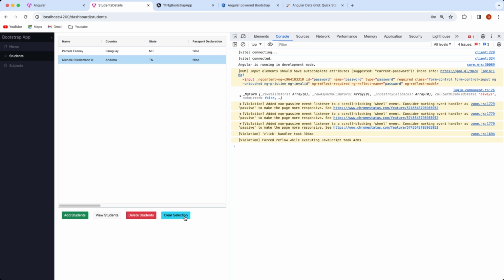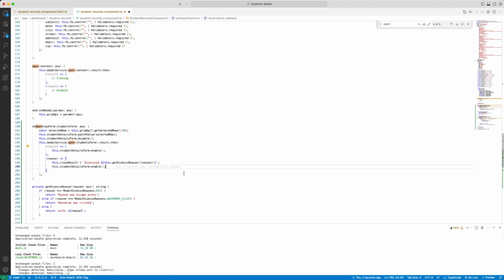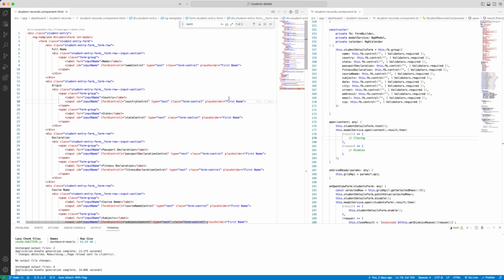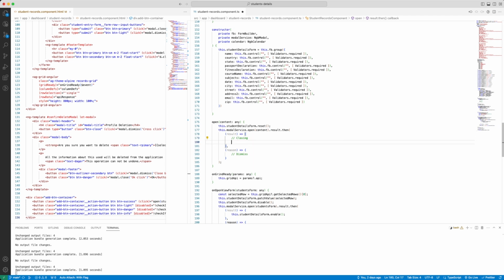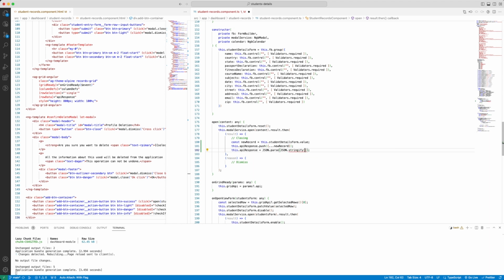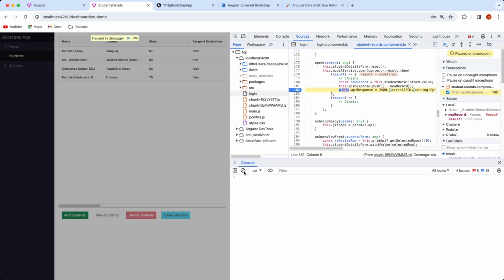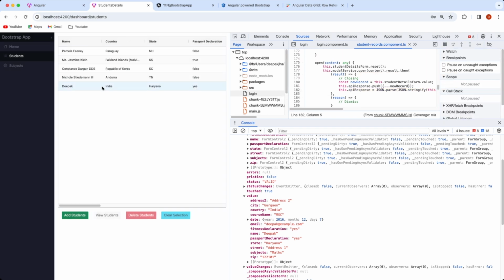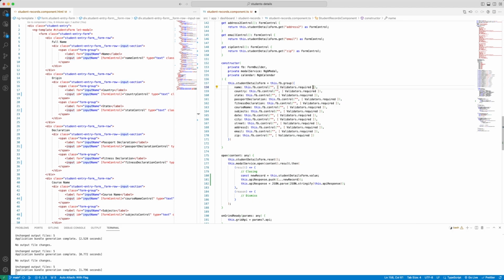Angular 17 Forms(Part-6) Reactive Forms with Ng Bootstrap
🚀 Ng Bootstrap & Angular Reactive Forms Tutorial: Craft Interactive Forms with Ease

Join me in this hands-on tutorial as we combine the power of Angular Reactive Forms with the styling capabilities of Ng Bootstrap. Whether you're a frontend enthusiast or a seasoned developer, learn how to create dynamic, responsive, and stylish forms that enhance user interaction in your Angular applications.

🌟 Key Highlights:

Introduction to Angular Reactive Forms and their benefits for form management.
Leveraging Ng Bootstrap components to enhance the visual appeal of your forms.
Building a seamless integration between Angular Reactive Forms and Ng Bootstrap.
Creating dynamic and interactive form interfaces with ease.
💻 Hands-On Implementation Guide:

Step-by-step instructions for setting up Angular Reactive Forms and Ng Bootstrap.
Utilizing Ng Bootstrap components like modals, tooltips, and alerts within your forms.
Real-world examples showcasing the flexibility and customization options available.
🎨 Key Features of Ng Bootstrap Reactive Forms:

Enhanced styling with Ng Bootstrap components for a modern and attractive design.
Efficient form management using Angular Reactive Forms for robust data handling.
Dynamic and interactive form elements that elevate the user experience.
📚 Resource Links:

Access Ng Bootstrap and Angular documentation for a deeper dive into their capabilities.
Recommended tutorials and courses to master Angular Reactive Forms and Ng Bootstrap.
Stay updated on the latest features and updates from the Angular and Ng Bootstrap communities.
If you find this Ng Bootstrap Reactive Forms tutorial valuable, give it a thumbs up, share it with your fellow developers, and subscribe for more UI design insights and coding practices!

🚀 Elevate your Angular forms with the perfect blend of functionality and style! Follow along for a seamless integration of Angular Reactive Forms and Ng Bootstrap components. 💻🌟